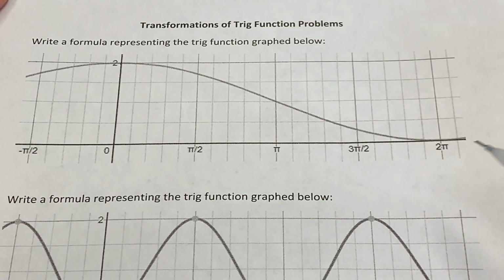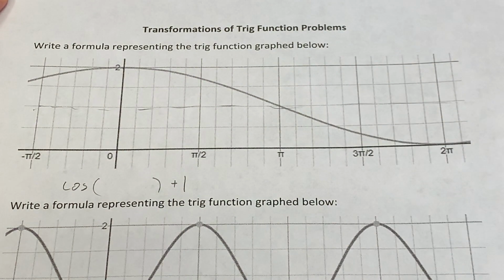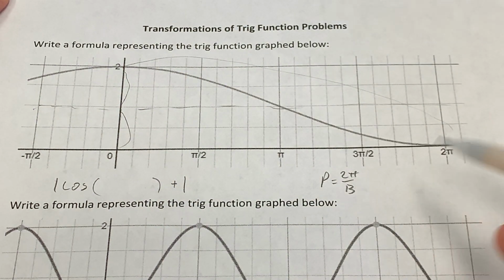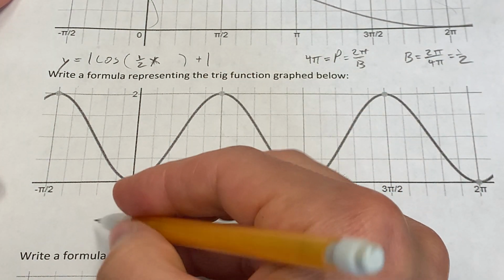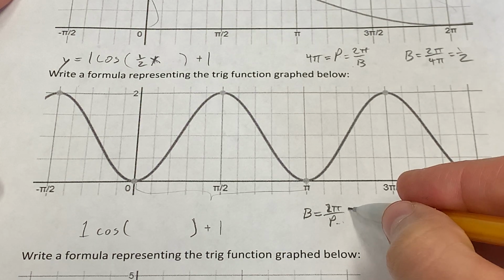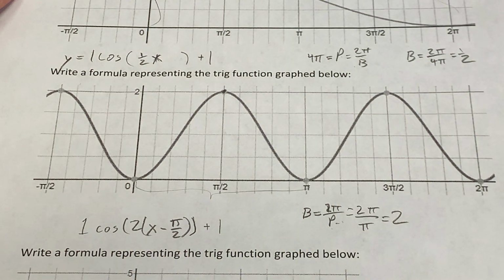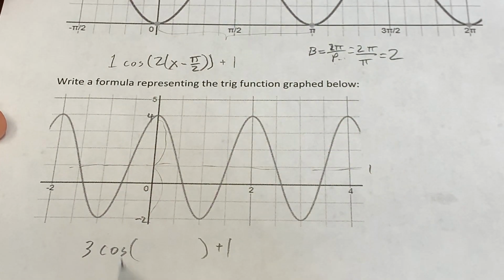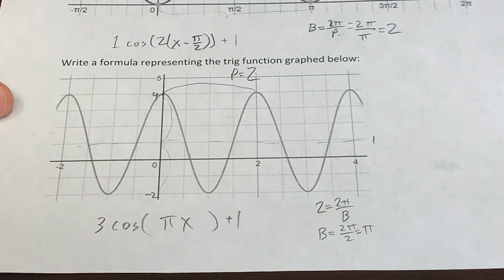Transformations of Trig graphs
We look at the graphs of 3 trig functions the have been shifted and stretched, determining what their equation is.